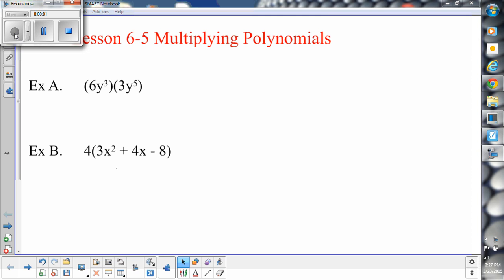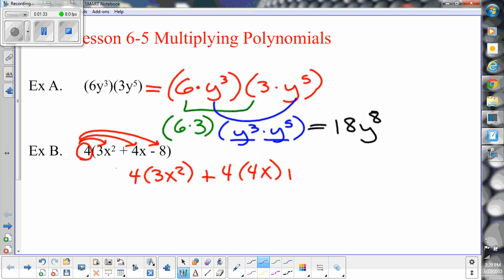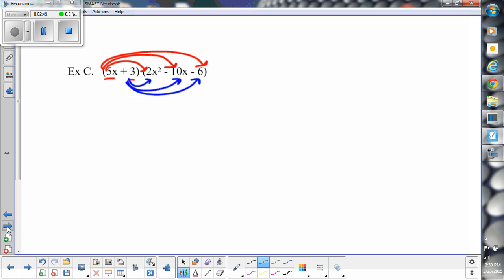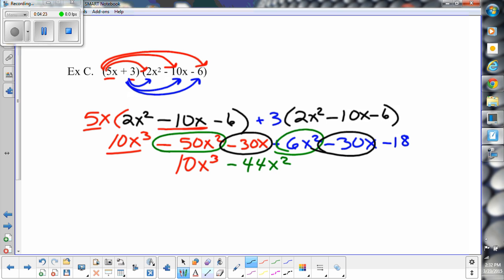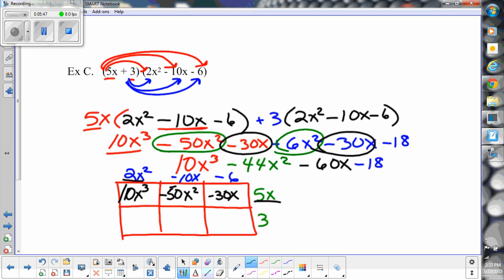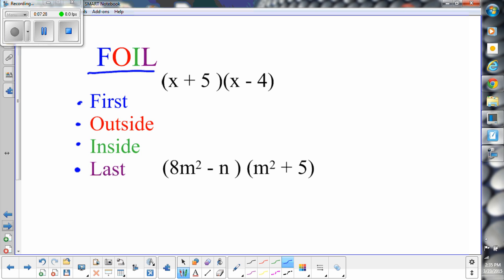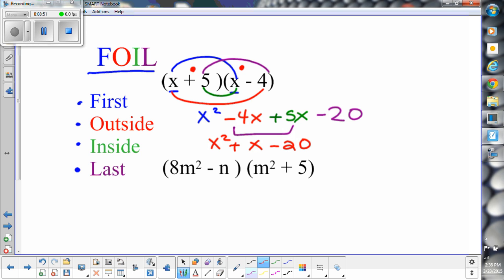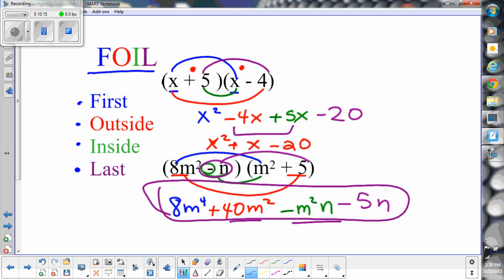Lesson 6 5 Multiplying Polynomials